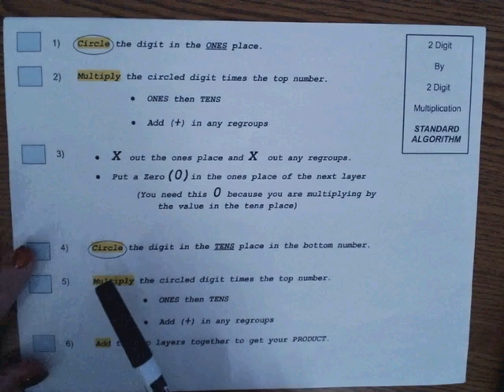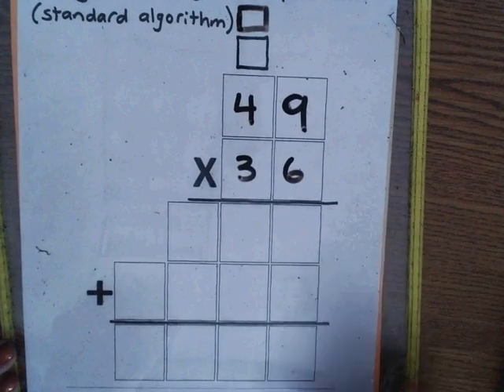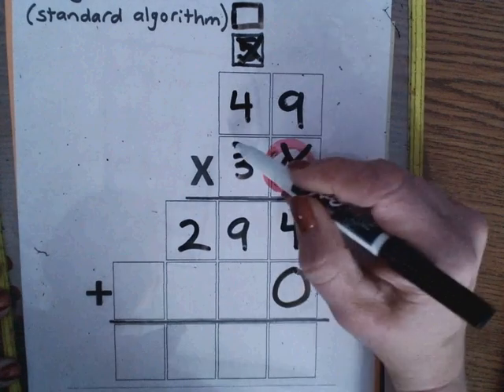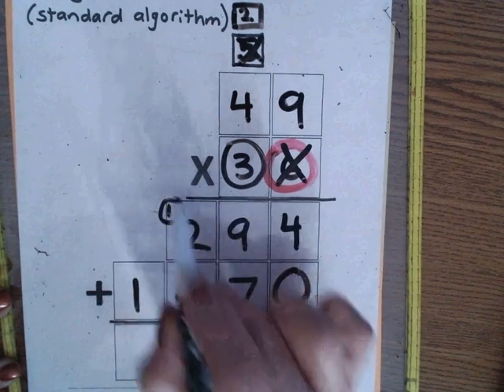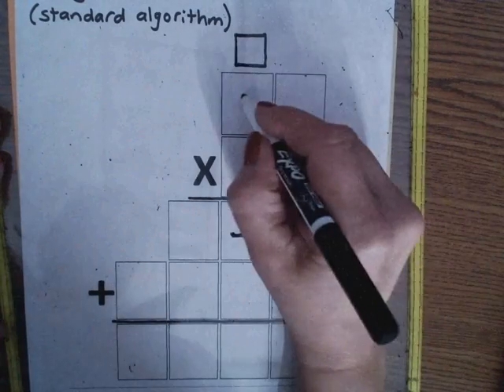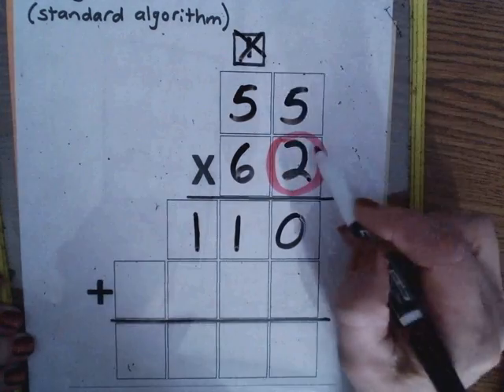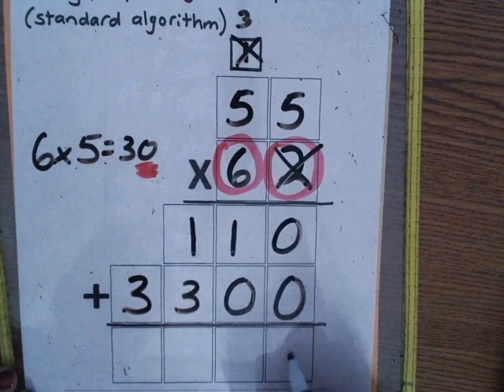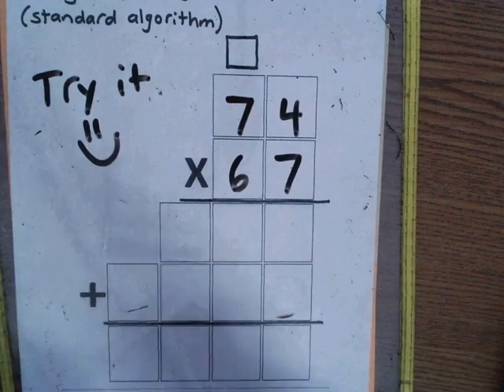4-9 and 4-10: 2 digit by 2 digit Standard Algorithm